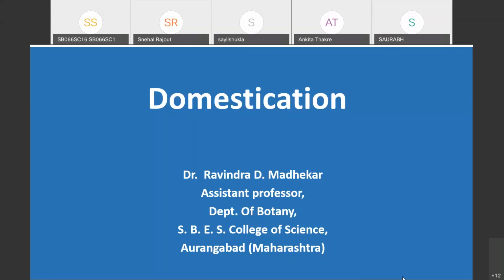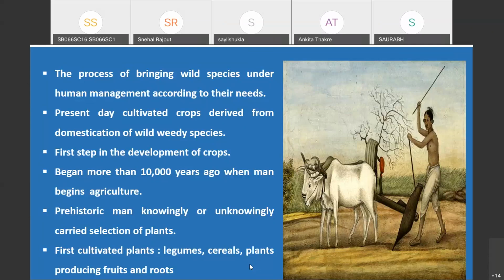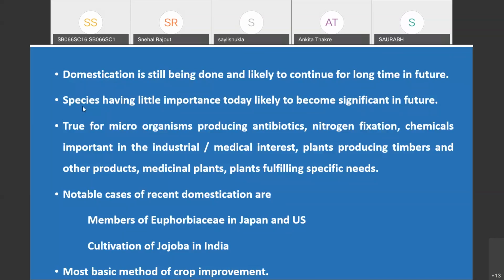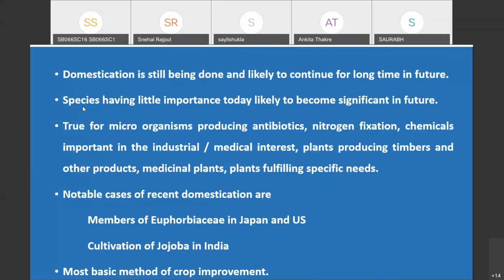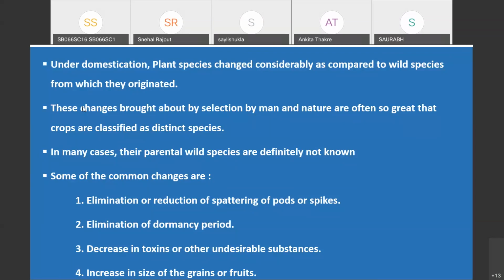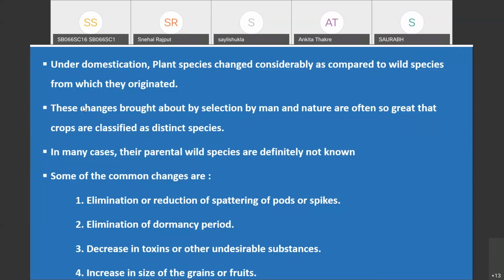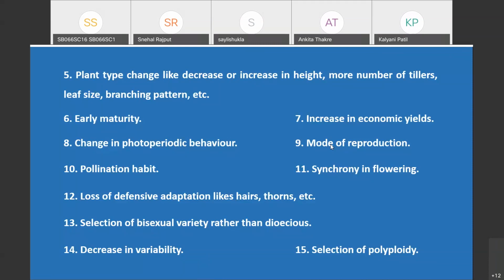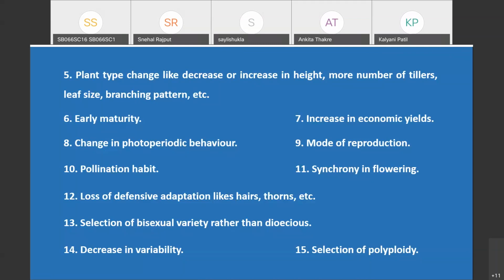Plant Breeding :Domestication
This video explain the most ancient method of crop improvement.